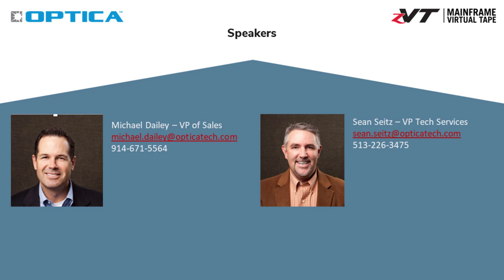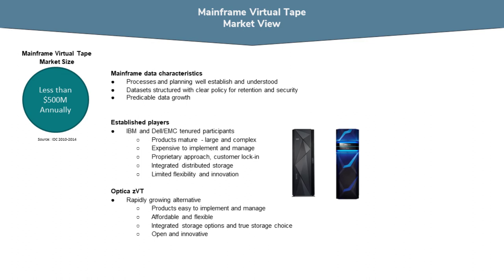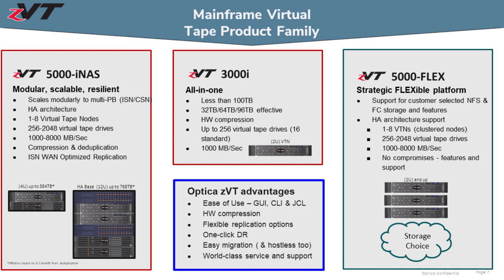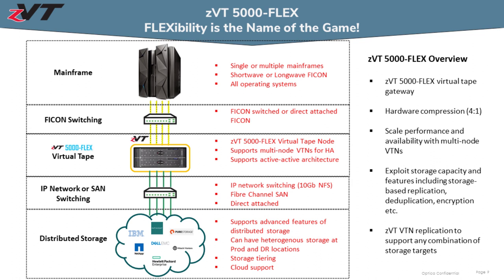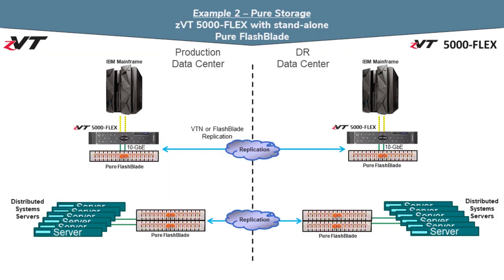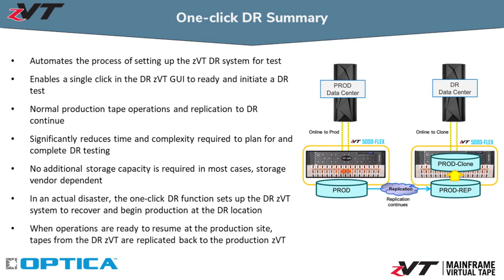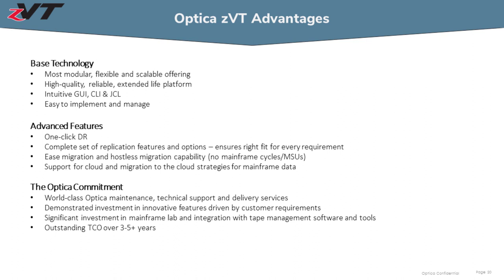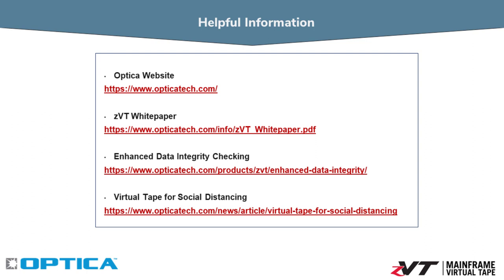Exploiting the Value of Distributed Storage With Mainframe Virtual Tape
All mainframe virtual tape systems utilize distributed storage as the repository for mainframe virtual tape volumes, and most require you to deploy a large, complex, proprietary enclosure with integrated storage. This can be a reasonable approach, but limits customer choice and flexibility.

The Optica zVT 5000-FLEX gives customers the freedom to choose the distributed storage that gives them the best combination of features, function and TCO with FLASH, traditional spinning disk, or a combination of the two. Optica will highlight zVT 5000-FLEX customer use cases and demonstrate support for advanced features like hostless migration, one-click DR, cloud support and world-class customer service.

Learn how to extend the value of your distributed storage strategy with mainframe virtual tape.

See how the application can be deployed with no impact to existing tape operations, RPO and RTO.

Enjoy the benefits of off-host migration while maintaining normal tape operations and without consuming the use of mainframe cycles.